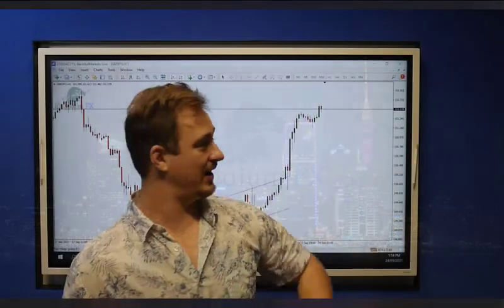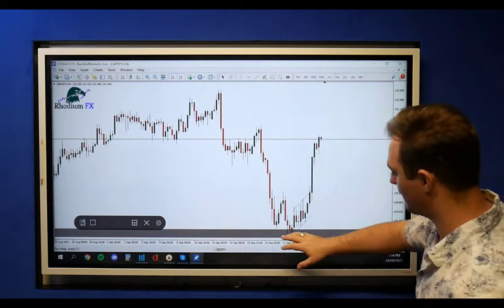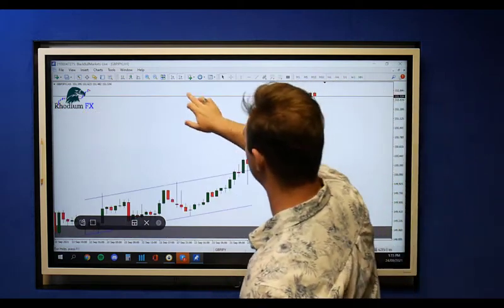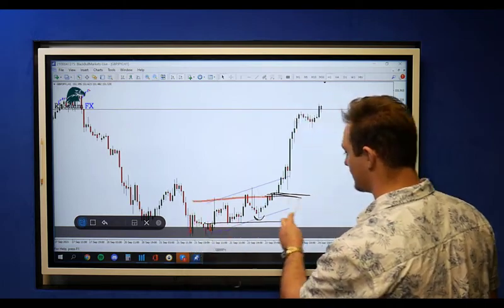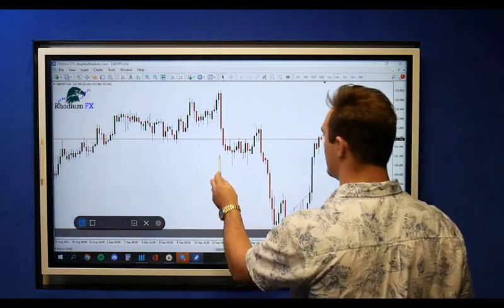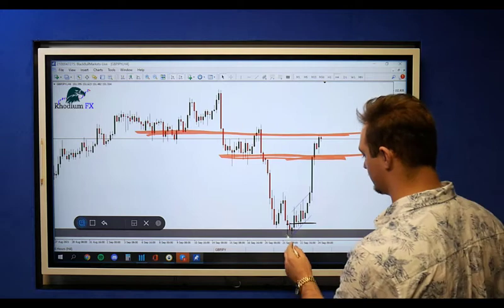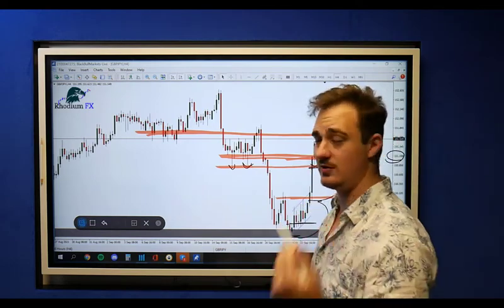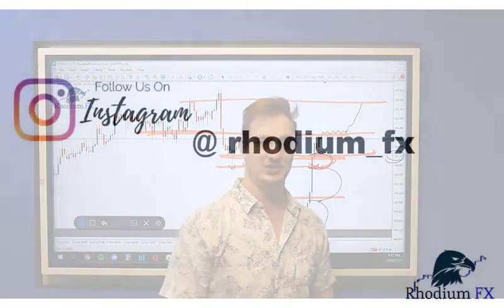How to Trade GBPJPY Breakdown 24 Sep 2021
With our GBPJPY Trade deep in Profit. We talk about how to manage the open trade and what to look for before the weekend